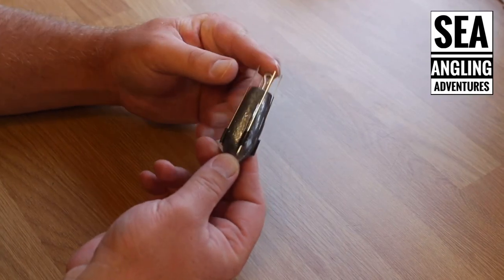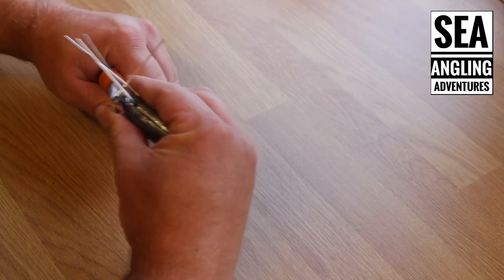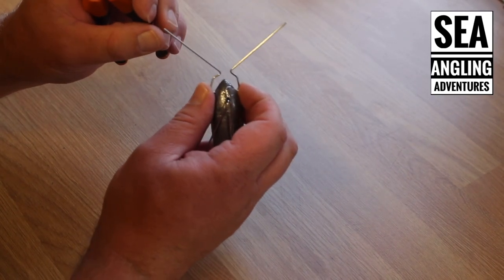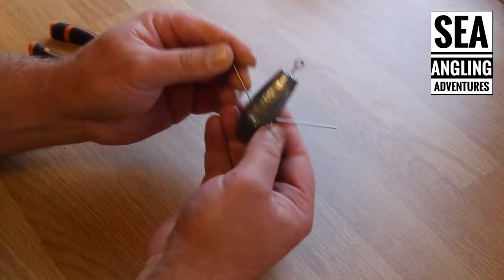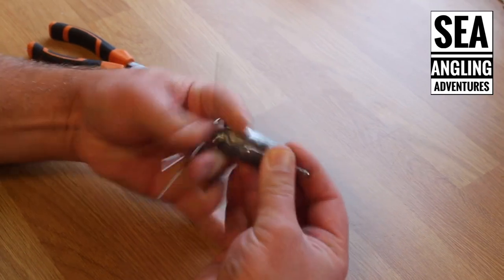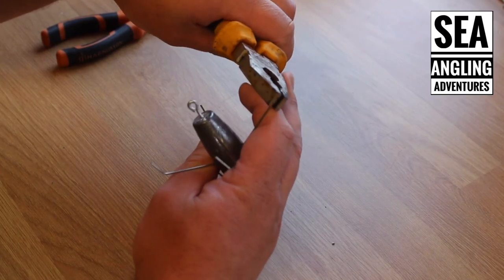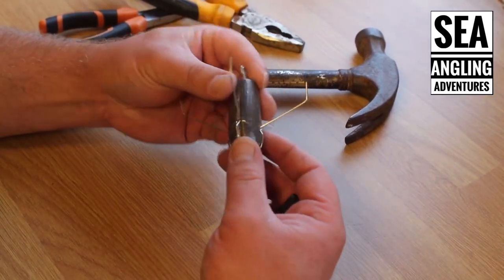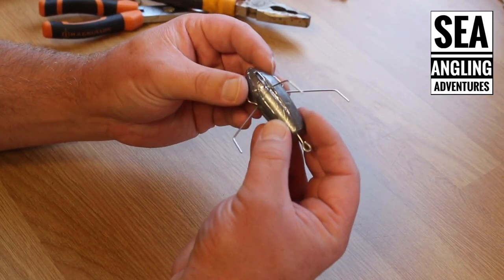Sea Fishing Videos Uk | SETTING YOUR GRIP LEADS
Join SAA’s Rich Albones as he goes over a few tips for keeping those leads anchored down in strong tides @seaanglingadventuresmedia